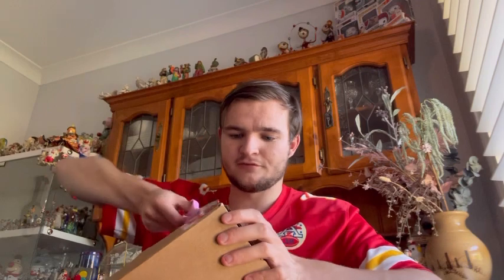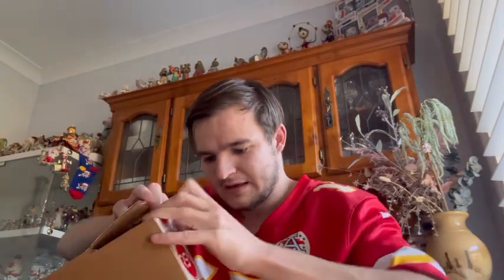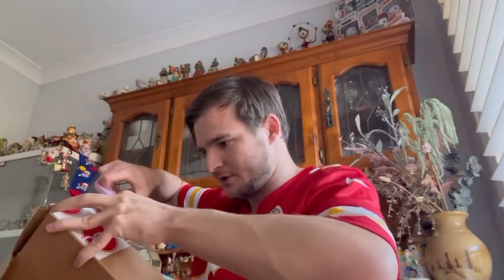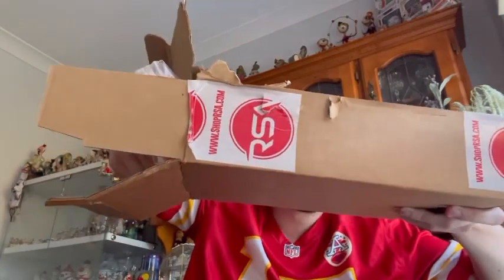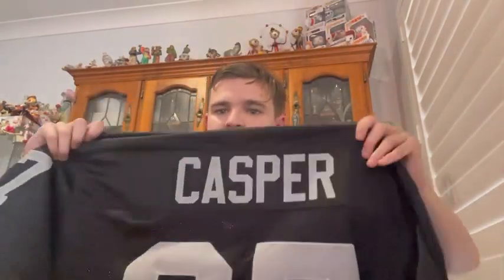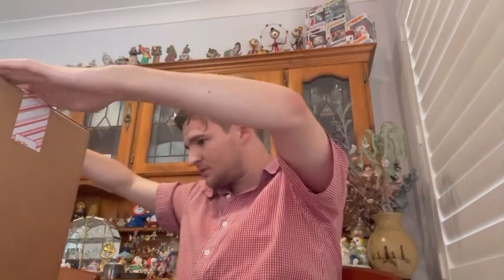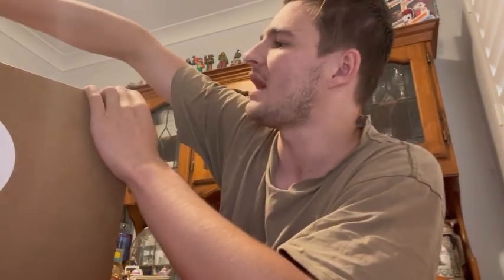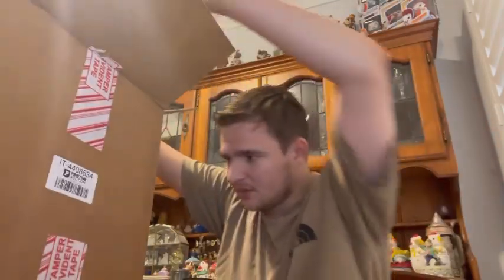THE GREATEST USA SPORTS HAUL EVER!